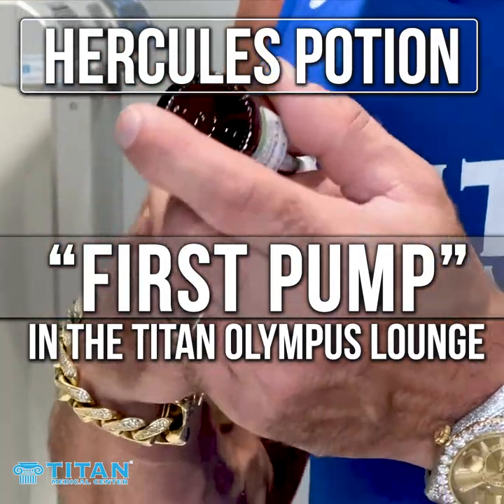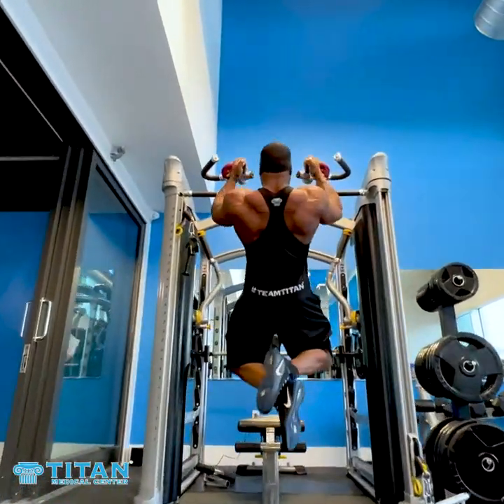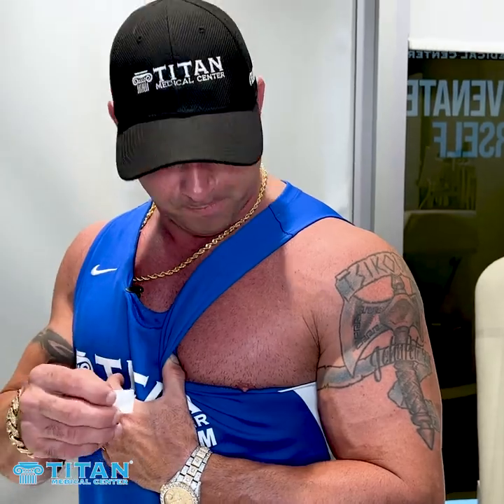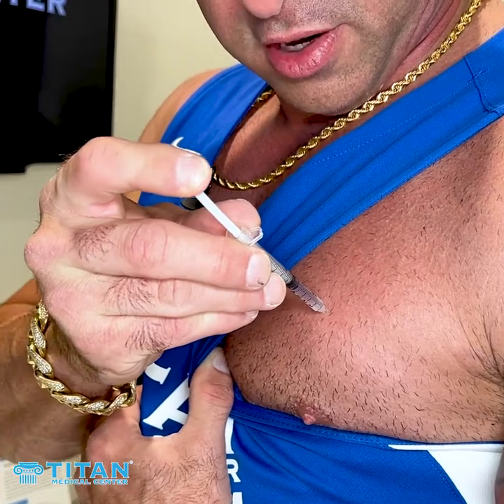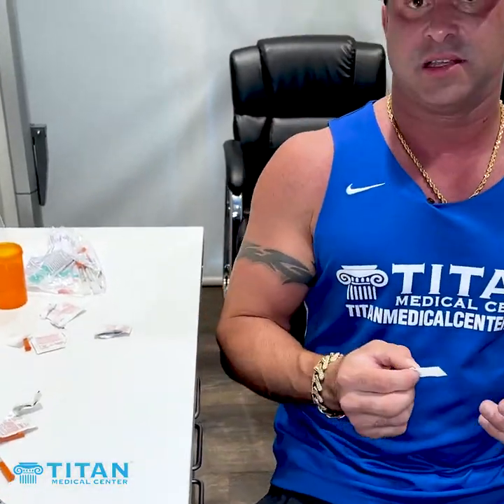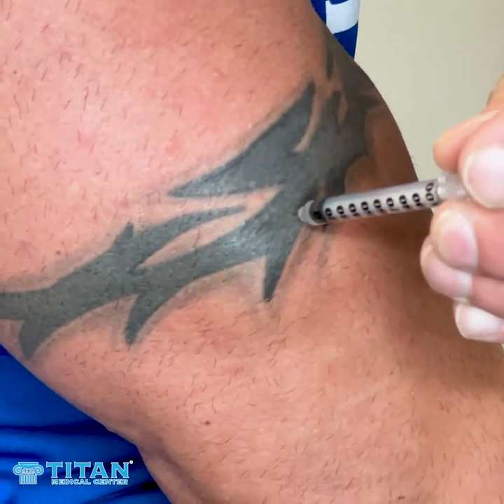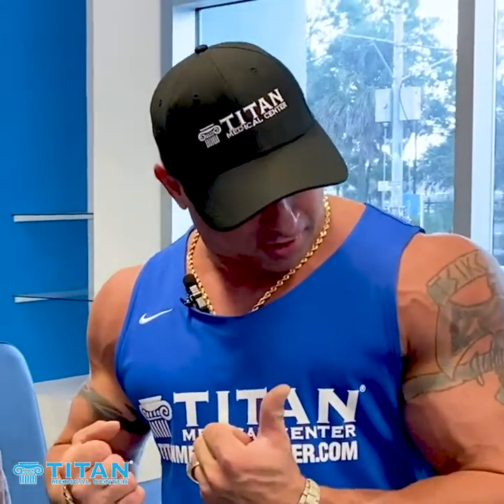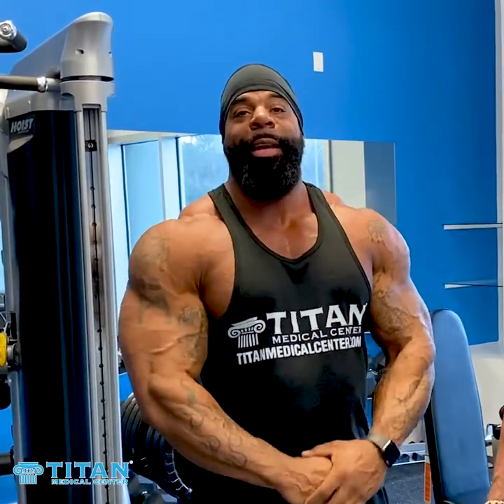Hercules Potion "First Pump" in the new Titan lounge gym with John & Big Dru.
Hercules Potion "First Pump" in the new Titan lounge gym with John & Big Dru! John explains the benefits of using Hercules Potion and gets in a workout with Titan athlete Big Dru.

Text: titanmedical to: 22828 to get on our emailing list!